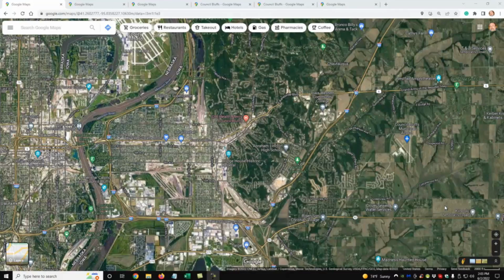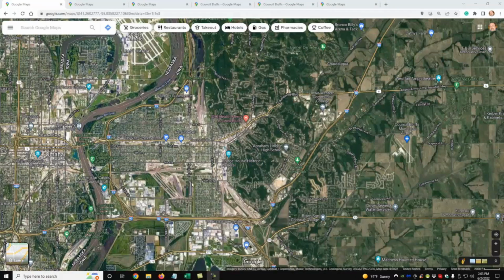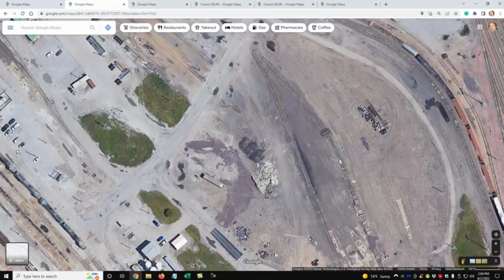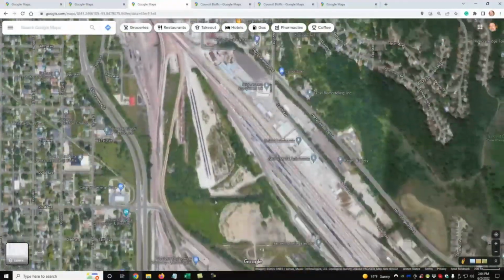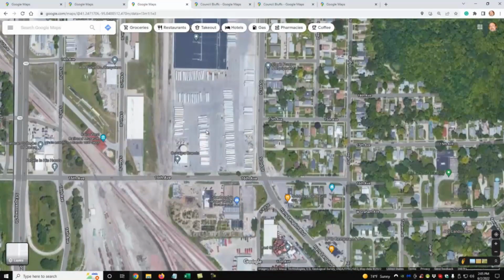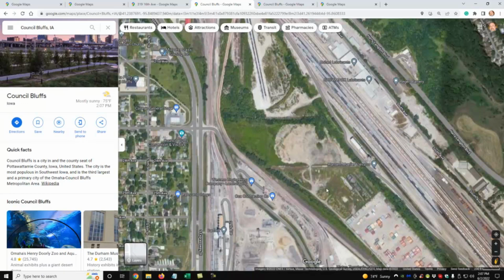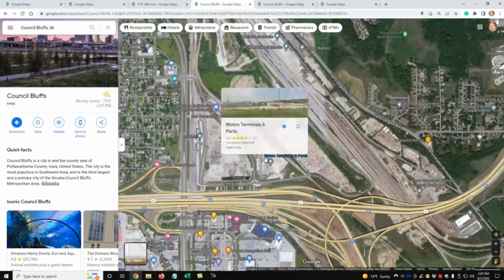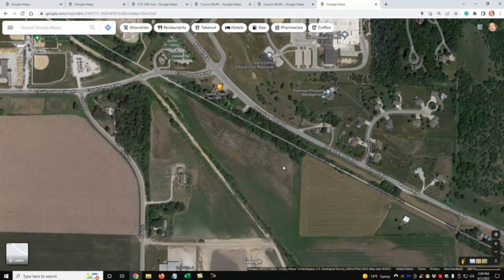UPDATE 9 Rail Yards in Council Bluffs in the Day - Turntables Roundhouses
UPDATE 9 Rail Yards in Council Bluffs in the Day - Turntables Roundhouses. In this video I say there were 7 yards. I was wrong. There were 9!! The CB&Q had a roundhouse and the short lived Iowa and Omaha Shortline Railway had a yard. Plus, see the real location of the Chicago Great Western.
Trains videos
Railfanning videos